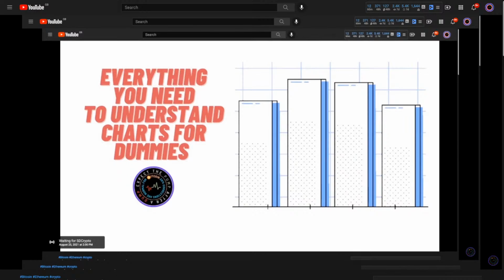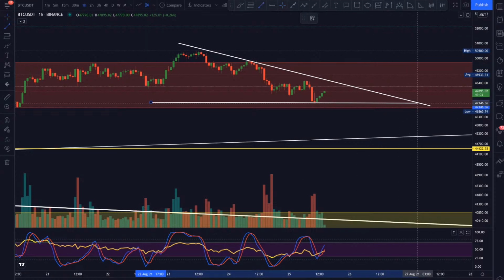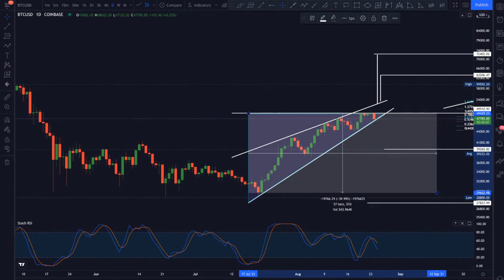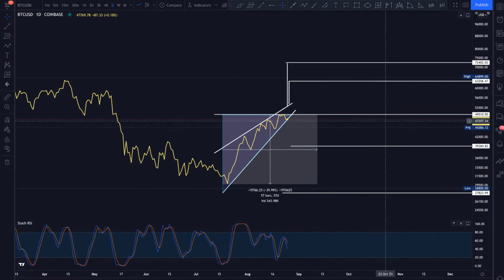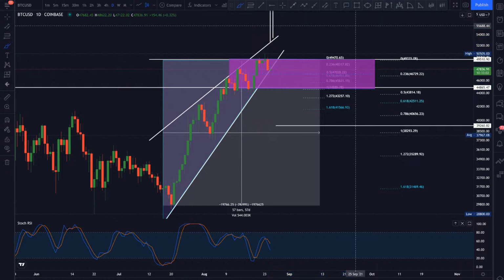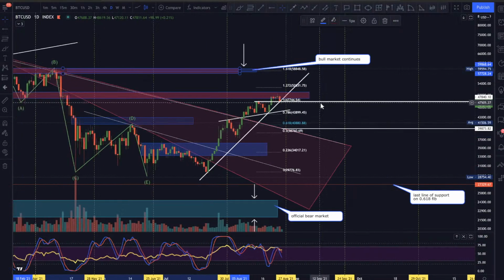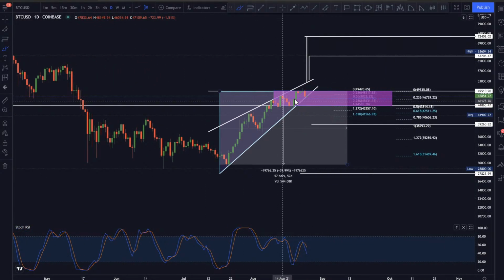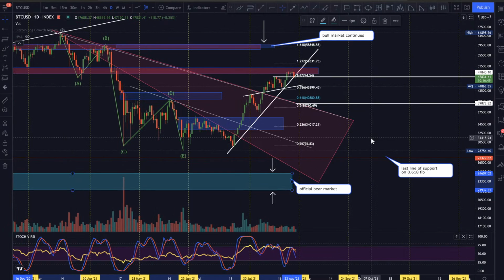What type of technical indicators are there? Bitcoin Live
Extreme Bitcoin TA and Predictions | Regret not watching today

Links I recommend with with special signup bonuses which vary time to time

Do you have what it takes to stay one step ahead in your life?

Welcome to SD Crypto News & vlogs where you will be introduced to crypto like never before